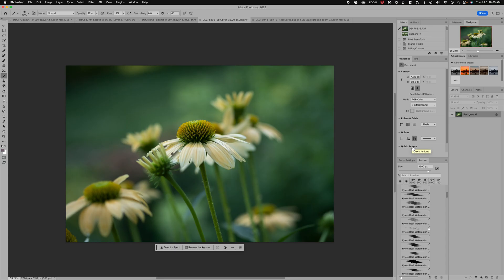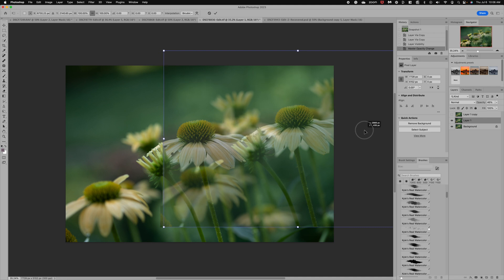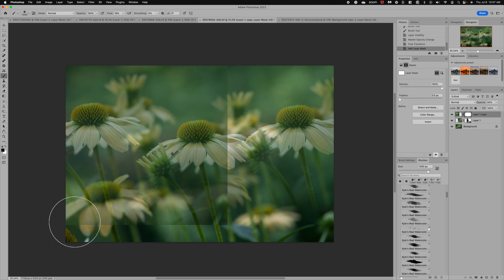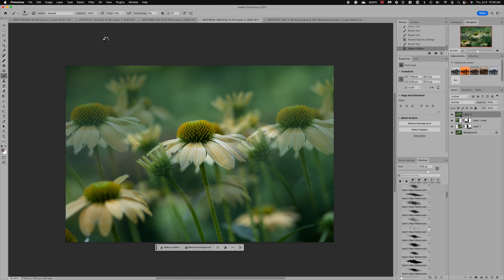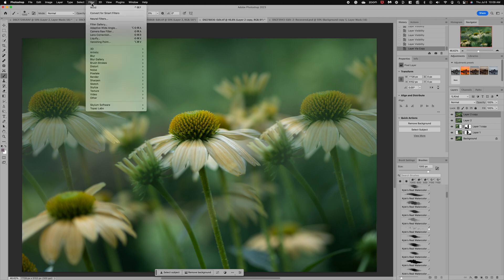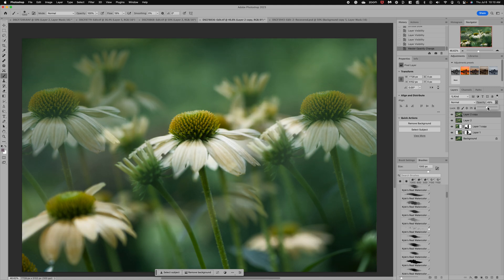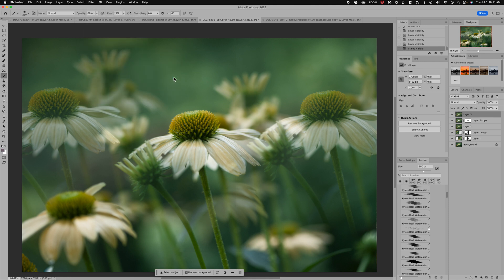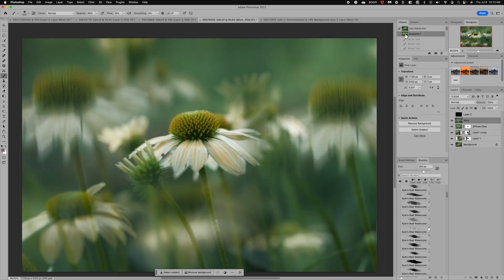How to add a diffused glow look to your garden images | Editing with Photoshop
Learn how I used 2 filters in Photoshop and the transform tool to create an impressionistic garden scene. Quick and easy steps to transform a single stem image into a meadow scene.